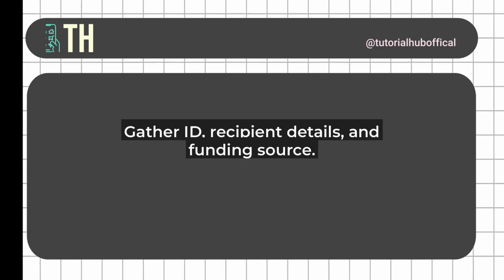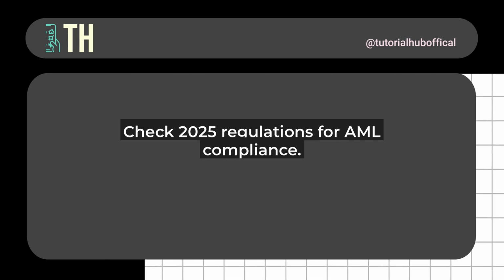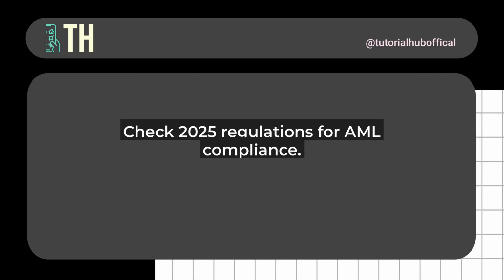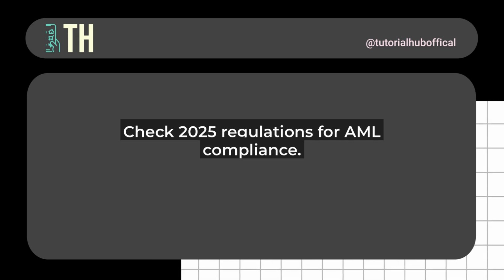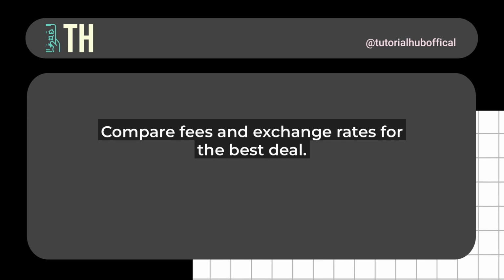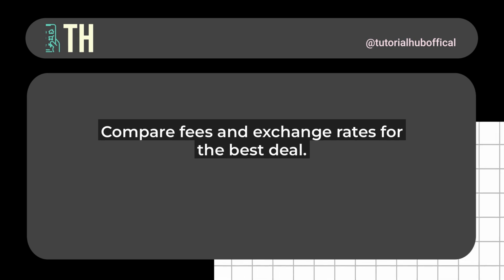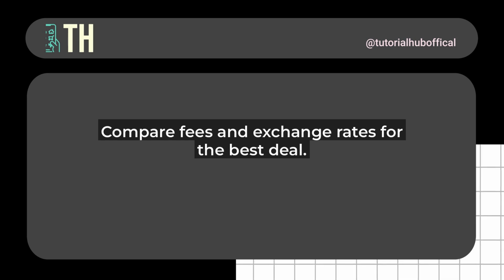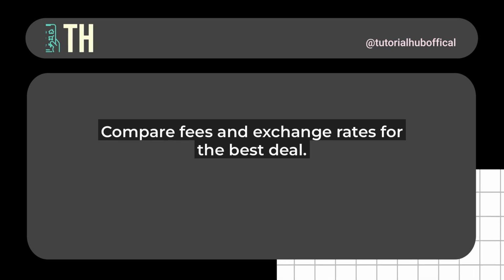How To Transfer Money From Us To Other Countries 2025